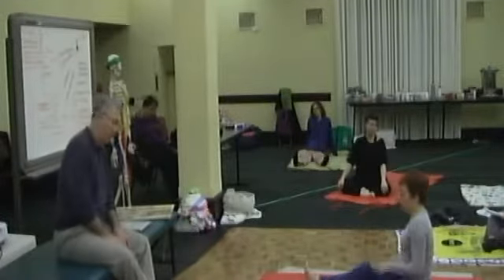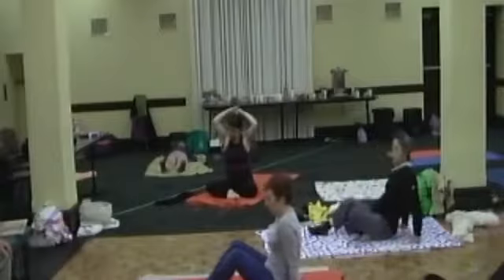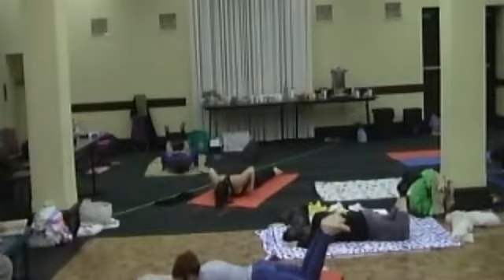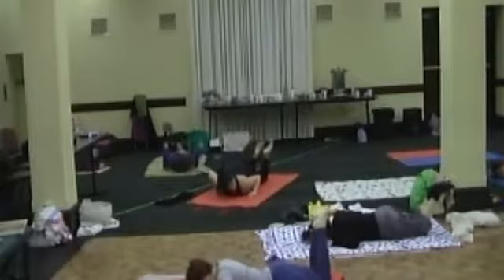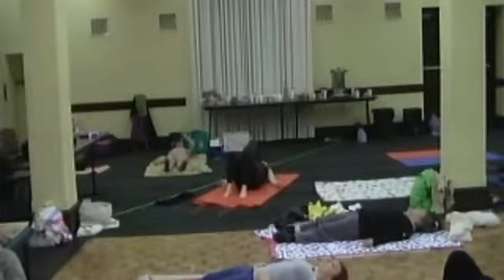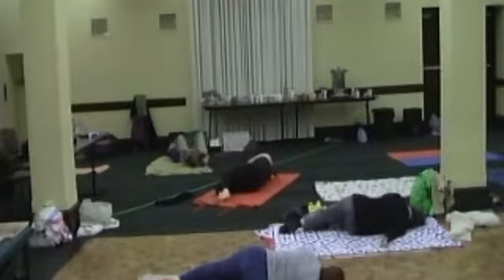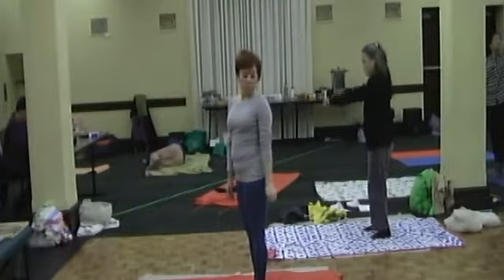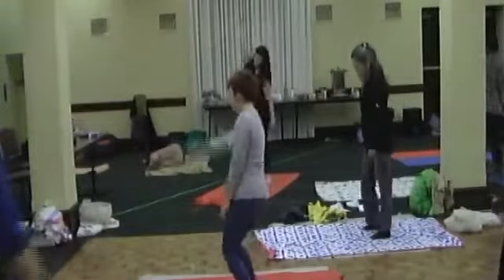S2M2d3e V ATM